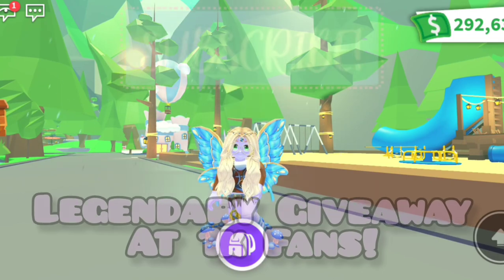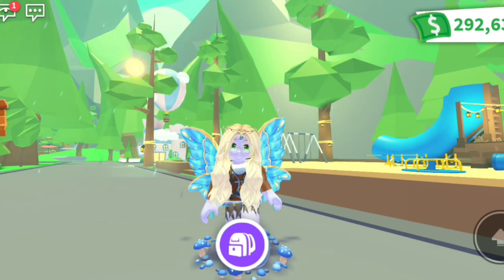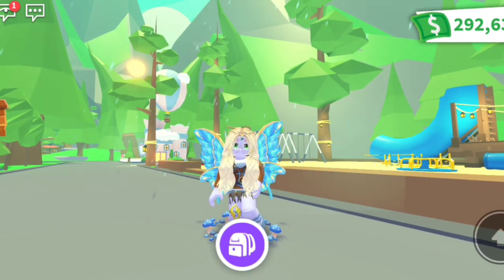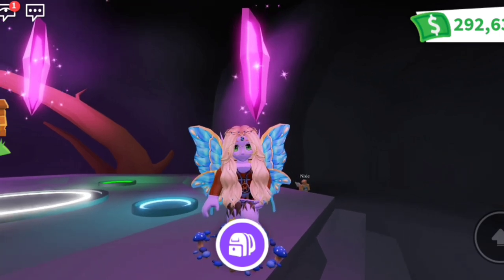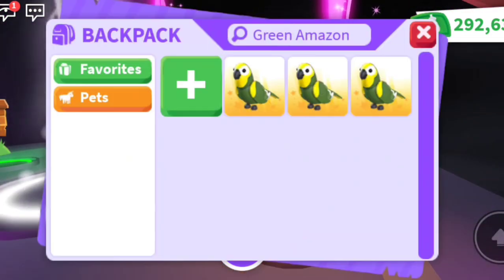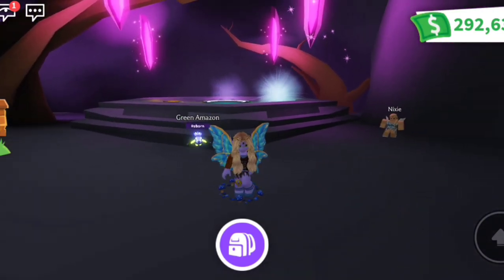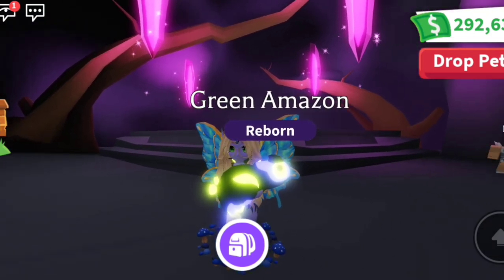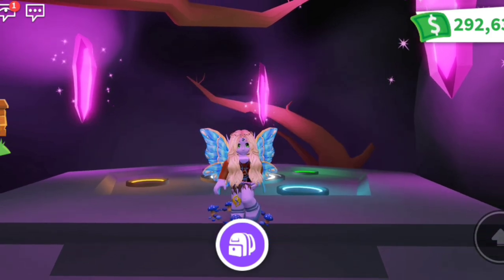Adopt Me Game: Making A Neon Green Amazon!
Follow On Roblox To Join In Games By Clicking Three Dots On Right Of Profile Then Click Follow!

Shorts On LIKEE!

Fun Posts On Twitter!